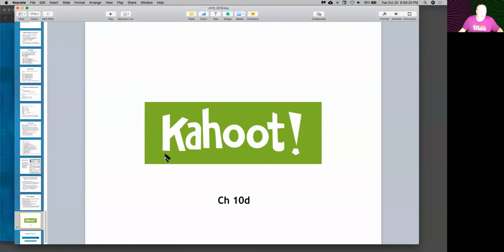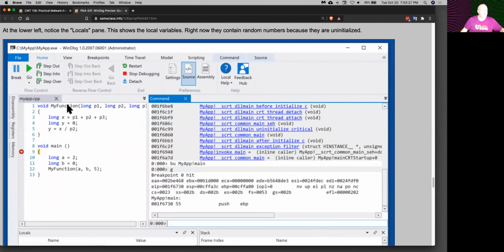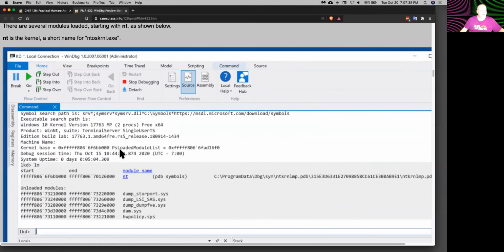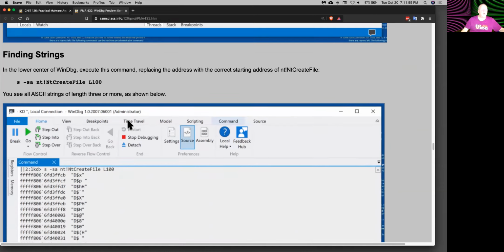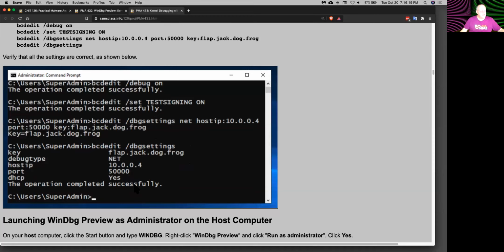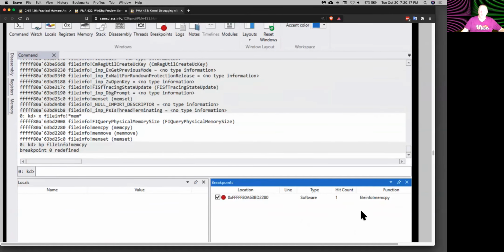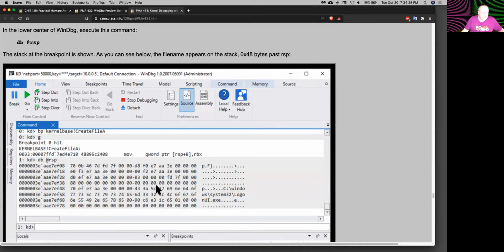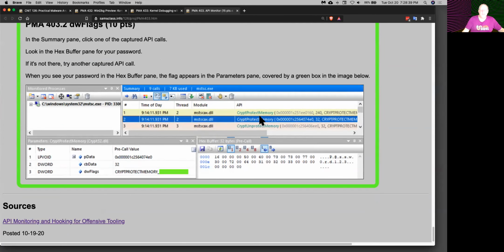Kernel Debugging Projects and API Monitor